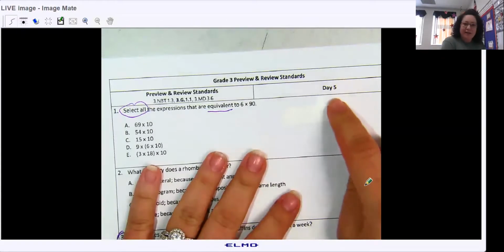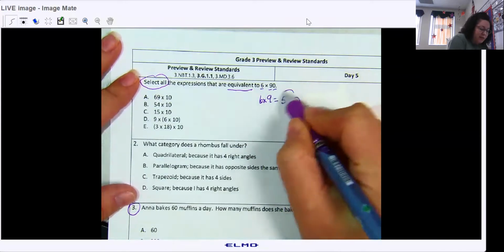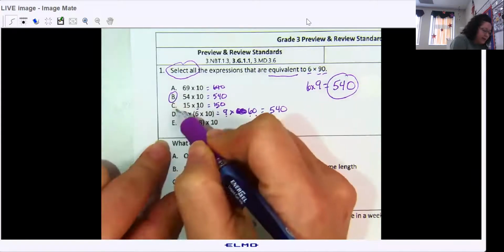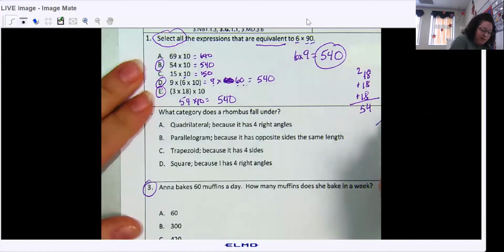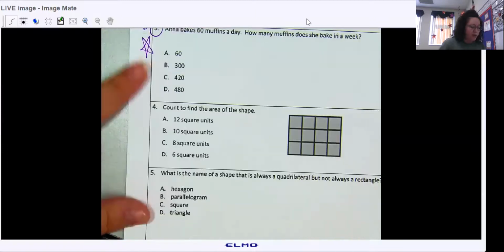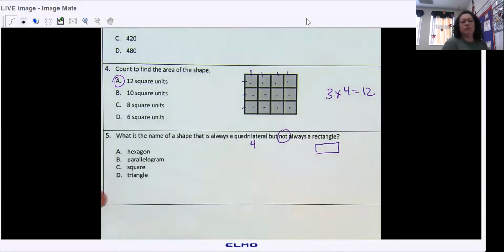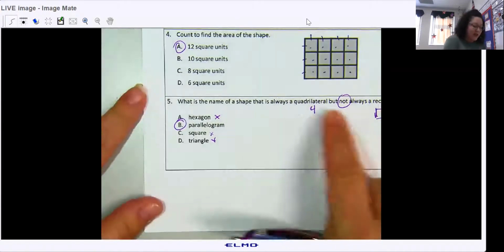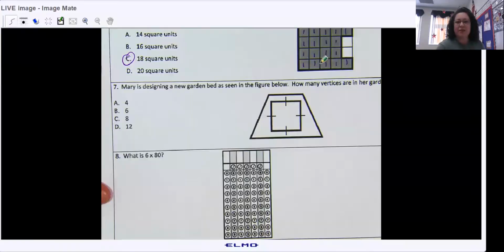Math day 5 1